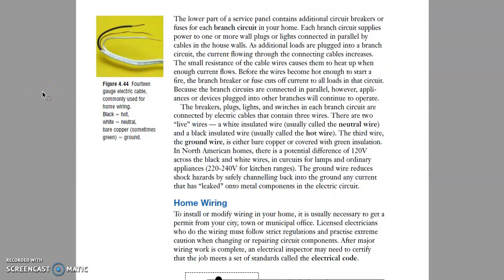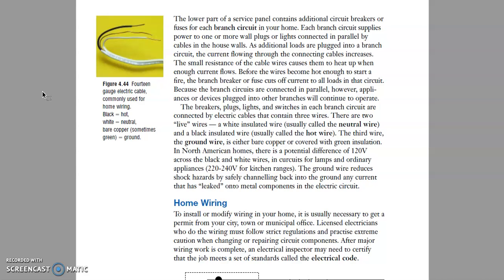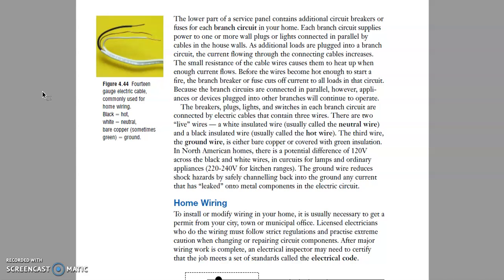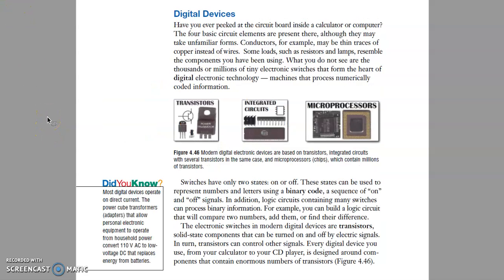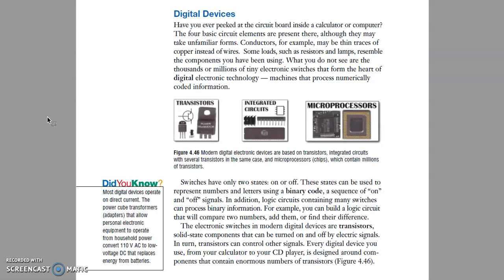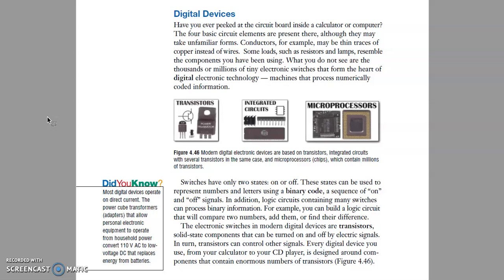Home Wiring and Macrocircuits vs Microcircuits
A brief comparison of macro and microcircuits.